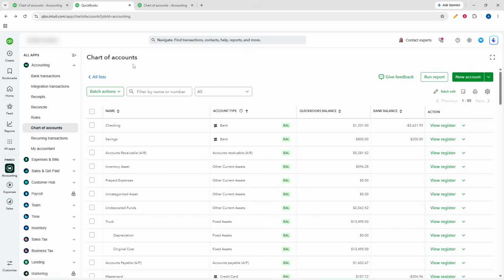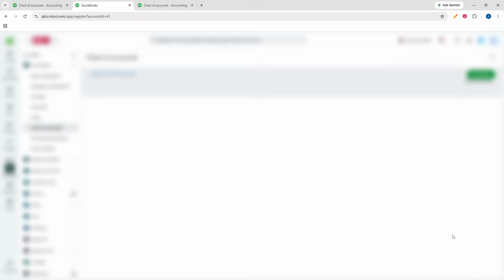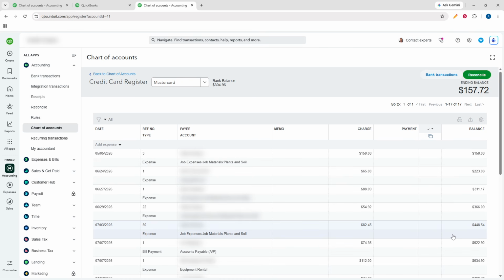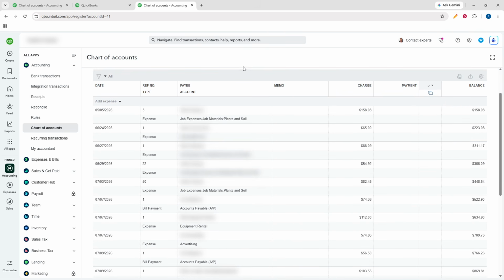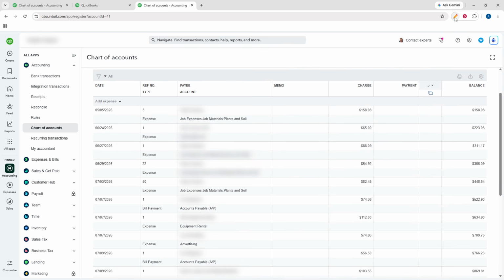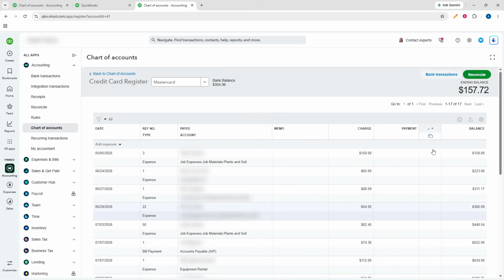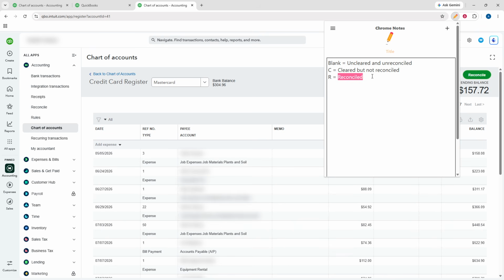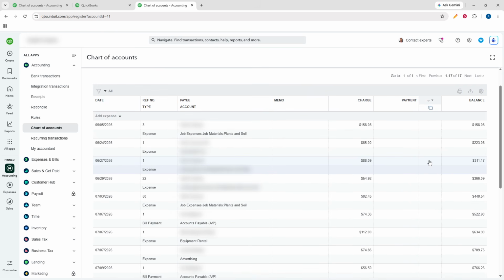How to Find Uncleared and Unreconciled Transactions in QuickBooks Online [2026 Full Guide]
In today's video, I'll show you how to find uncleared and unreconciled transactions in QuickBooks Online step by step. Whether you're preparing for bank reconciliation, identifying missing transactions, or reviewing your financial records, this guide will help you find uncleared and unreconciled transactions in QuickBooks Online.

You'll learn how to access the appropriate reports, filter transactions by reconciliation status, review uncleared entries, identify unreconciled transactions, and resolve discrepancies before completing your reconciliation.